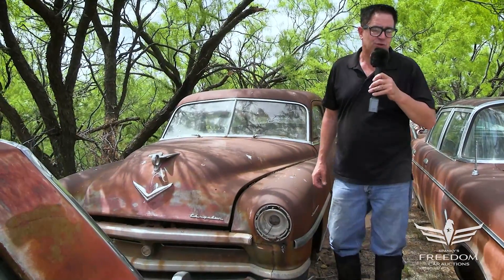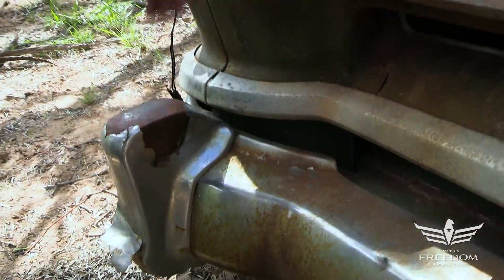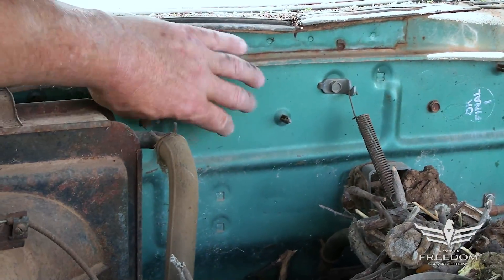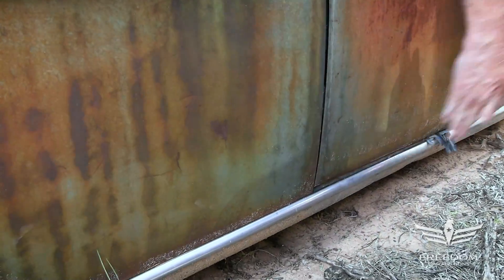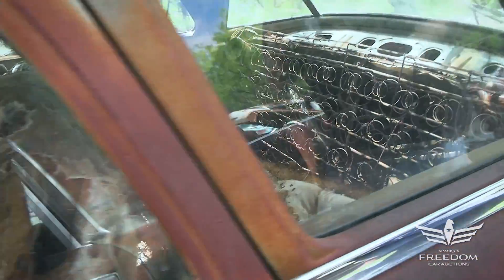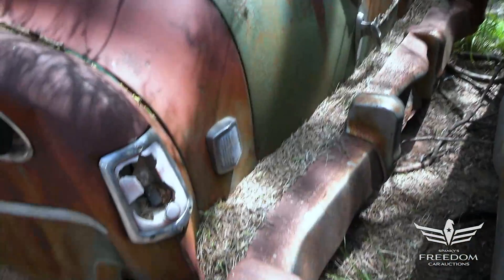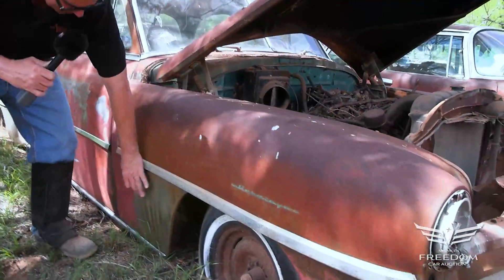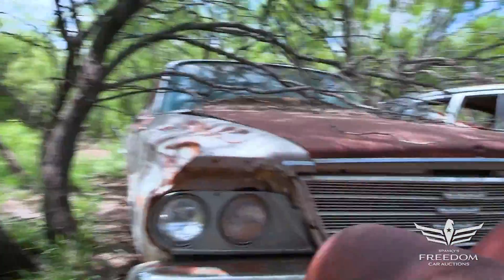207 1951 Chrysler Saratoga Hemi